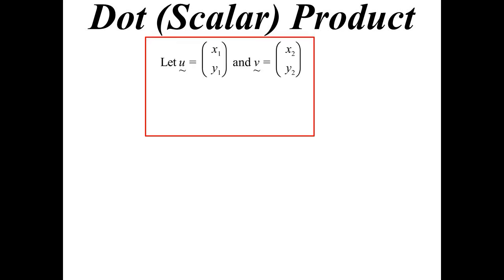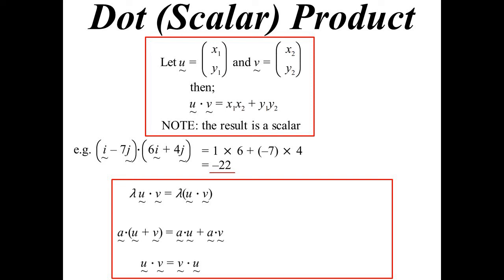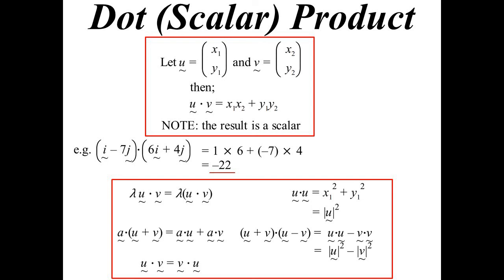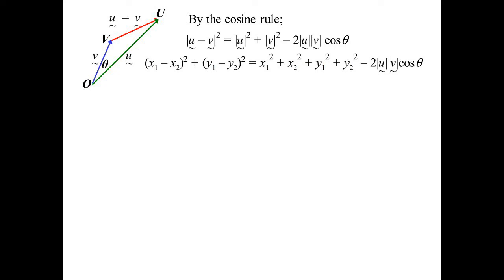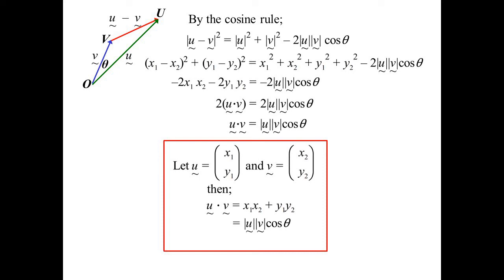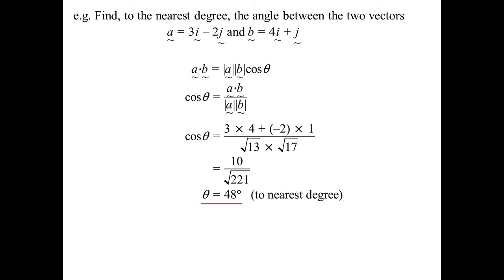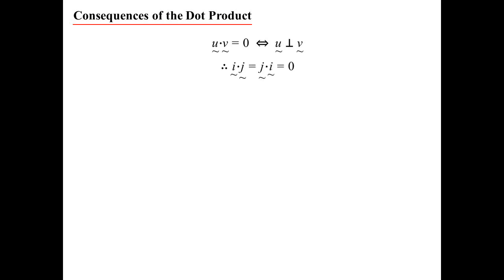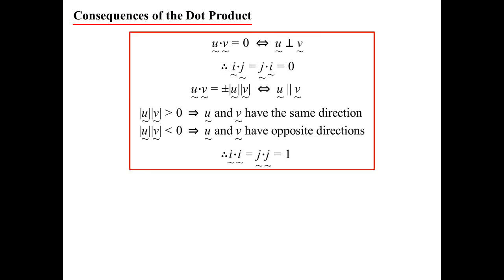12X1 T03 03 dot product 2023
The dot product finds information about how two vectors interact with each other